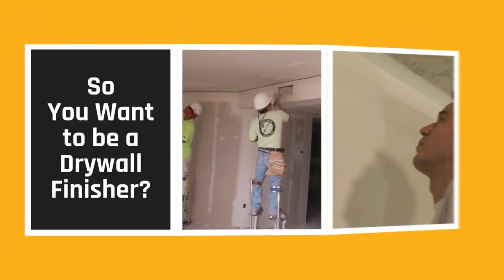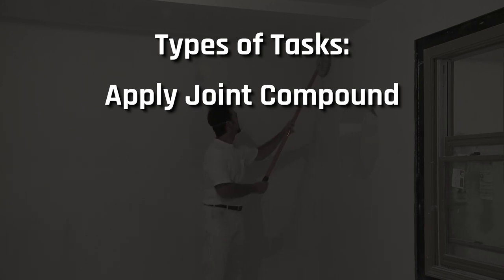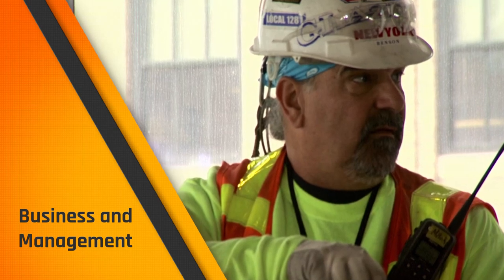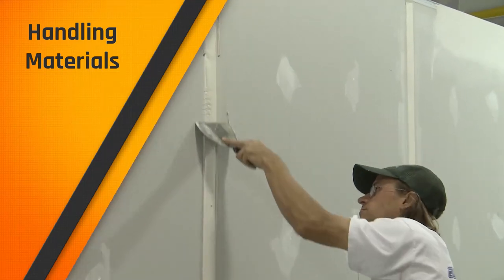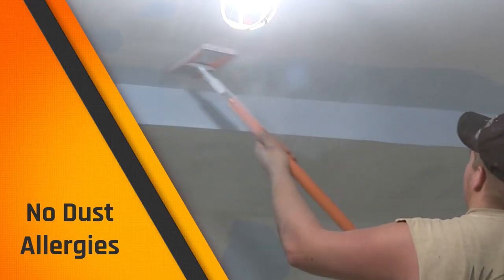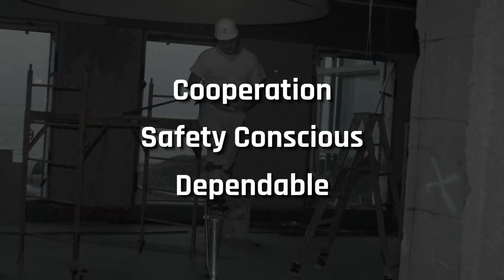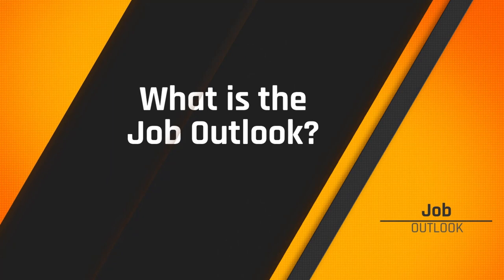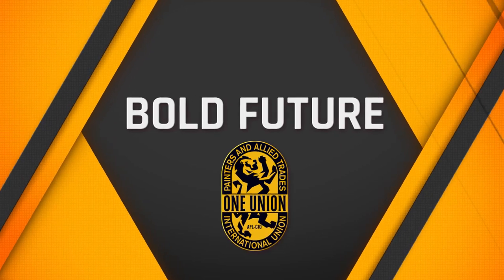So You Want to be a Drywall Finisher